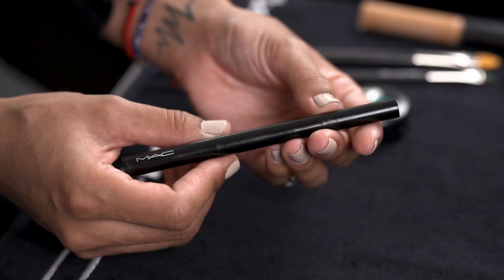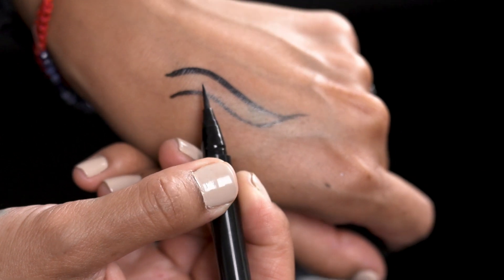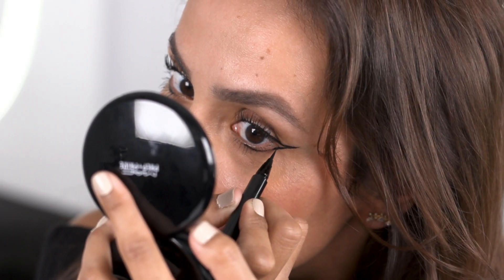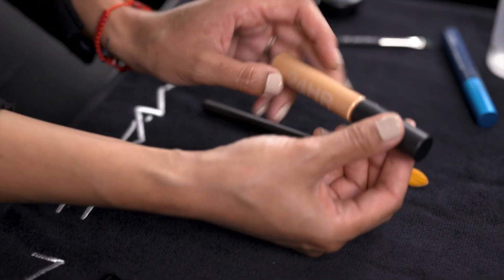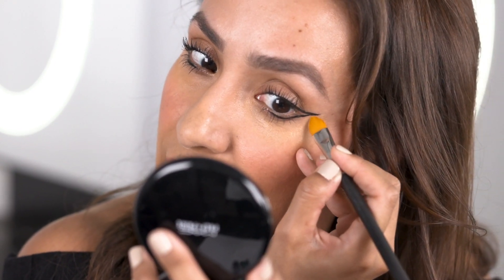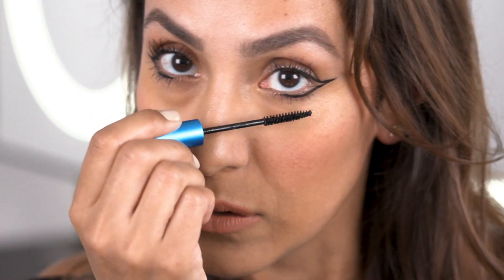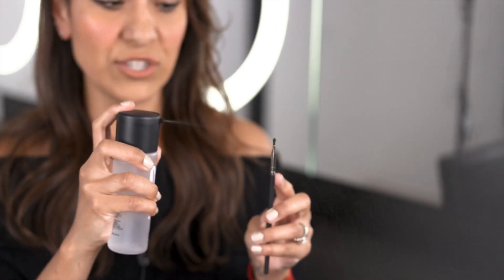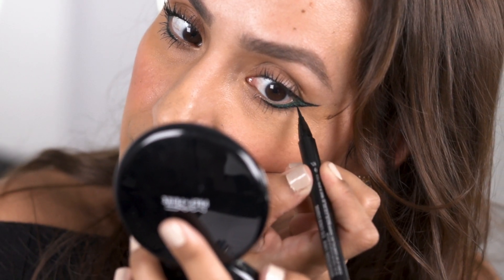All-Access Fashion Week Pass: The Next Cat Eye from Moschino SS20 | MAC Cosmetics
Watch M∙A∙C Senior National Makeup Artist Gisel Calvillo reimagine the look of Moschino SS20, where the classic feline flick was reinvented with black liner that was simple and bold. In her take, a double-edge liner replaces the expected wing, extending below the lower lash lines to widen the gaze with a subtle subversion. Here, she shows you her step-by-step process, along with an extra tip on how to personalize your look with a surprising pop of colour.

Created with Brushstroke 24-Hour Liner in Brushblack, Studio Fix 24-Hour Smooth Wear Concealer, 195S Concealer Brush , Extended Play Gigablack Lash Mascara, Eye Shadow in New Crop, 263S Small Angle Brush  and Prep + Prime Fix+.